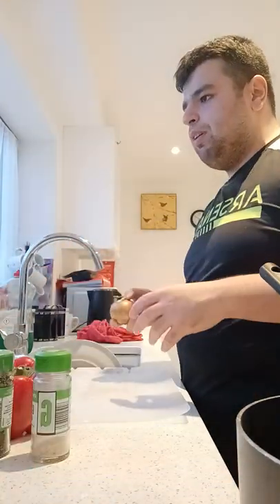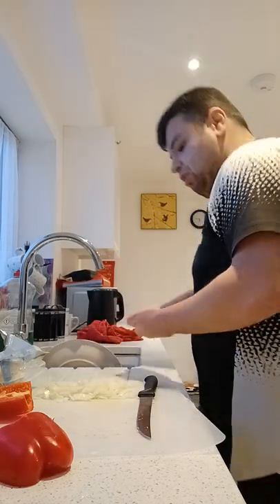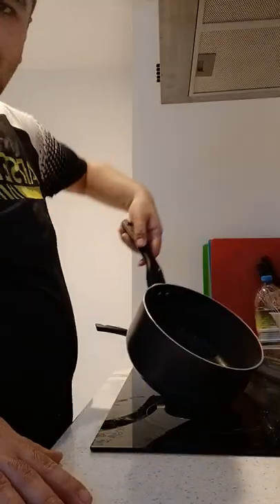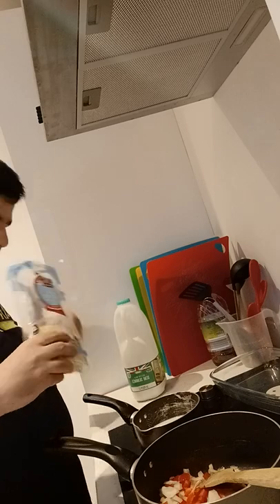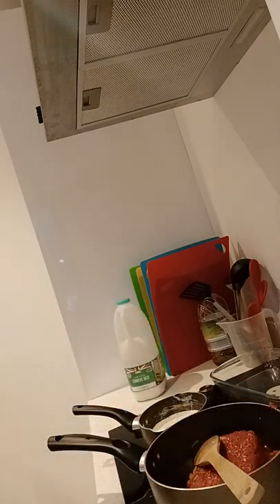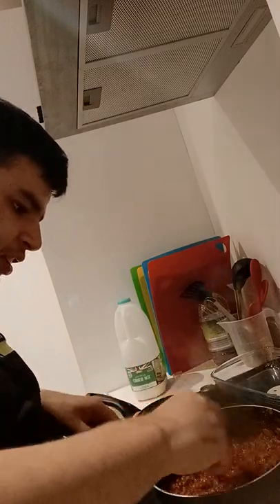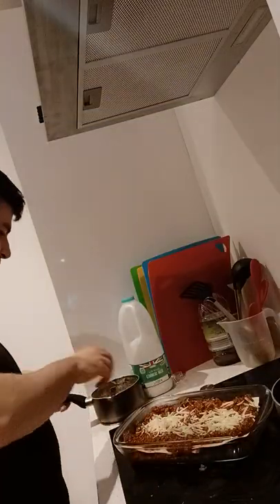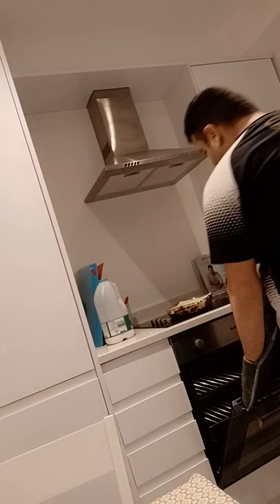Chef C Davies How To Make A Lasange part 1